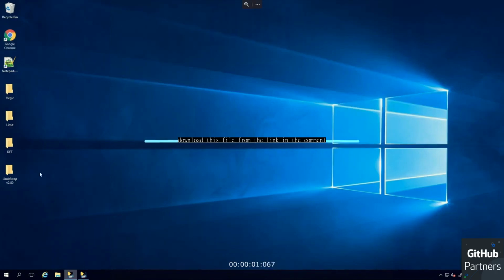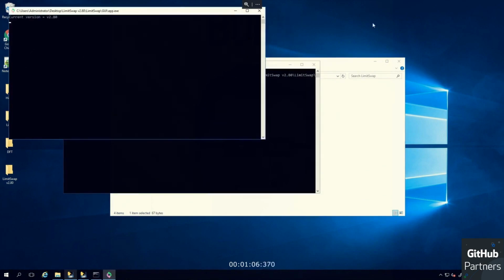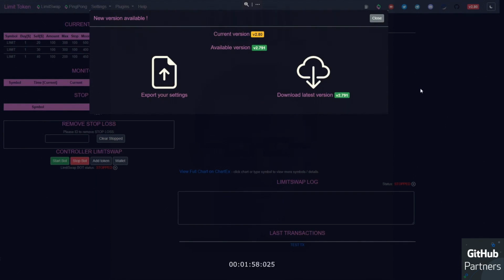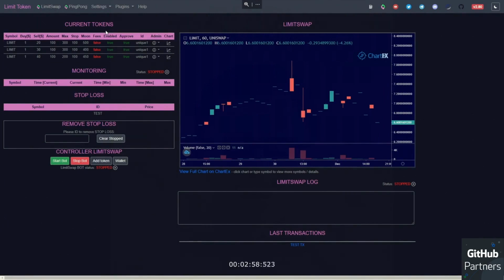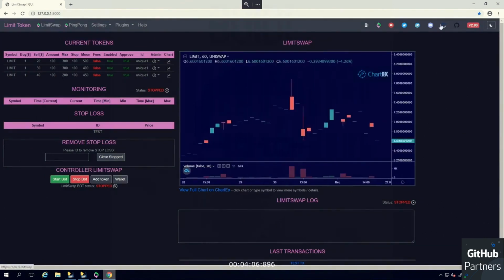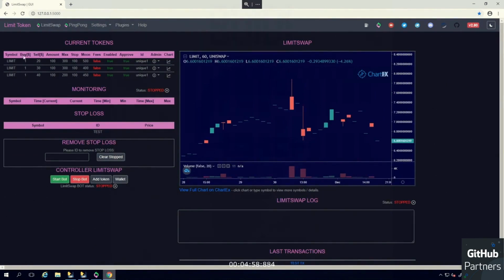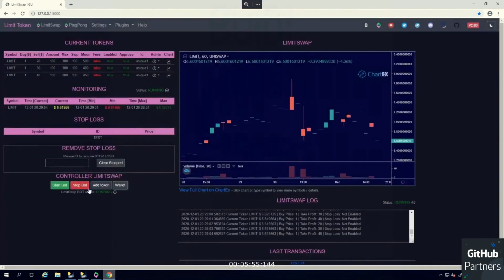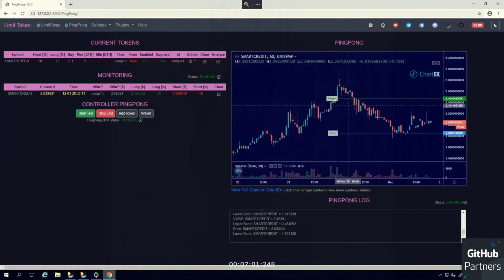Uniswap Bot ｜ ETH Sniper Bot ｜ +50% Profit Per DAY ｜ monitoring the liquidity of unpopular tokens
🔑 Pas  : osth

Liquidity detection
The bot is able to detect when the liquidity pool is created.

Spam buys
Send multiple parallel transactions before the timer ends. This improves the speed of the purchase.

Take profit / Stop loss / Trailing / Timers
Automate the selling based on multiple strategies. You can also execute keyboard commands to force sell

Multi OS
Support for Windows & Linux

New pairs sniper
Automatically detects new liquidity pairs to snipe

Count down timer detection
The bot waits for the count down timer to finish before sending the transaction

Customized priority fee
You can customize the priority fee in order to get transactions confirmed faster.

"new crypto launch"
"new crypto presale"
"new pancakeswap listing"
"best altcoins to buy right now""new crypto projects"
"new crypto token launch"cryptocryptocurrencyaltcoinaltcoinsalt coinprofit cryptono bs cryptocrypto crashcrypto dipshould I buy cryptotop altcoinsbest altcoinsaltcoins to buy nowshould i buy crypto in 2023top gaming altcoinsbest crypto to buy nowcrypto newscrypto 10xcrypto 100xcrypto 100x coinscrypto 100x gemshbar cryptosol cryptolink cryptoavax cryptoinj cryptoinjective cryptoavalanche cryptochainlinksolanahederaprice prediction crypto cryptocurrencycryptocurrency tradingcrypto tradingcrypto trading for beginnerscrypto trading strategiescrypto trading coursecrypto trading course freehow to trade cryptocurrencycrypto trading tutorialcrypto trading tutorial for beginners